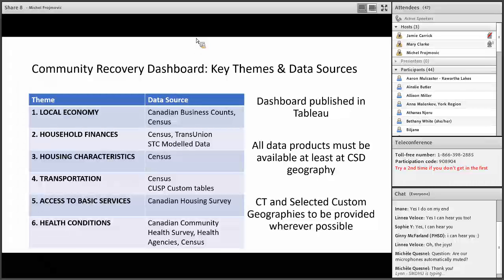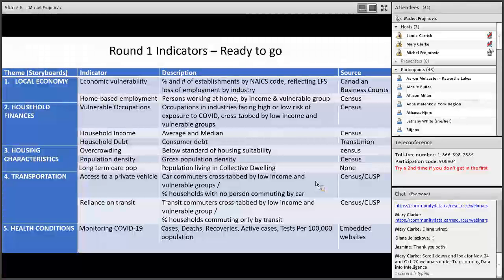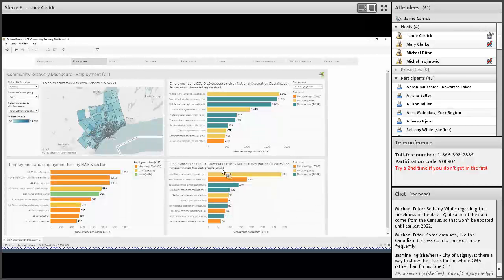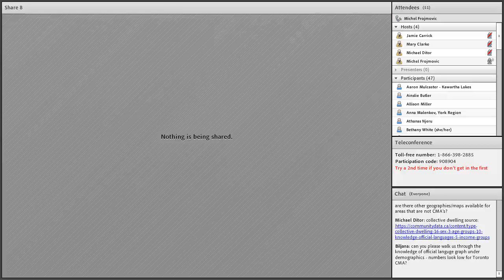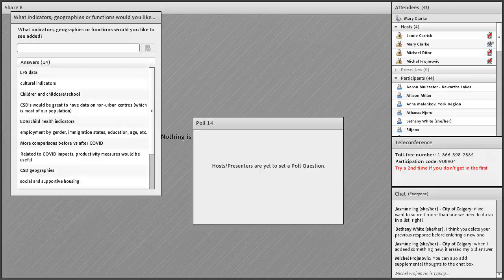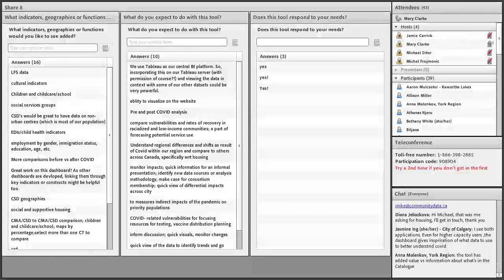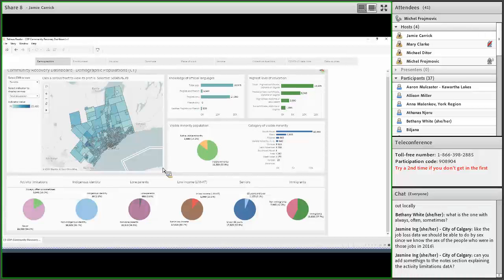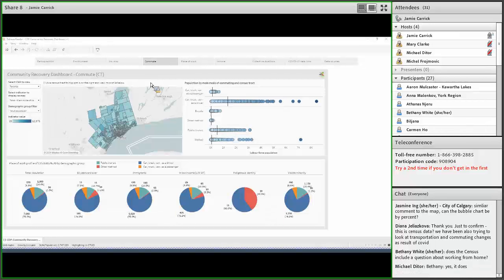Monitoring Community Vulnerability with CDP Data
Presenting the Community Recovery Dashboard. The Community Data Team is working on a dashboard full of indicators using the data from our catalogue so you can monitor your community recovery. The dashboard will continue to evolve as we add indicators and geographies.

The Community Recovery Dashboard is available now. You can find download links for the Community Recovery Dashboard and other CDP dashboards on our Create your own Community Report